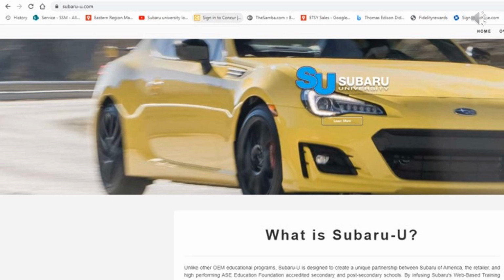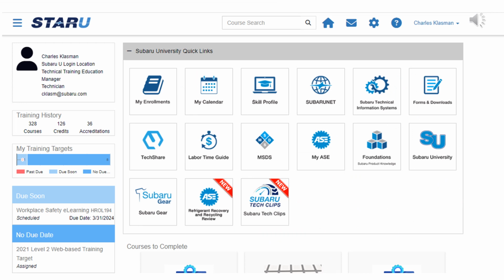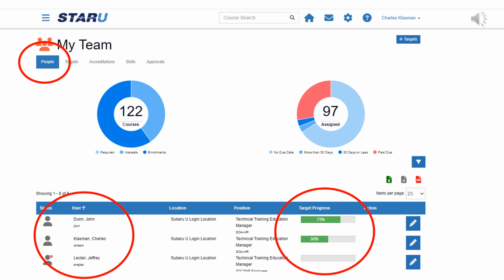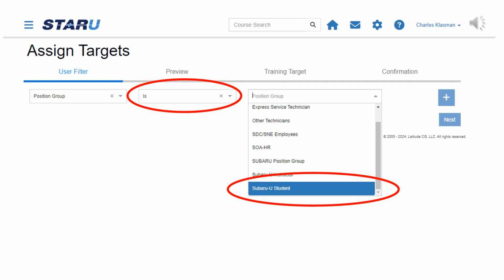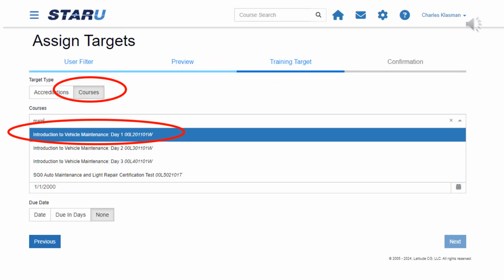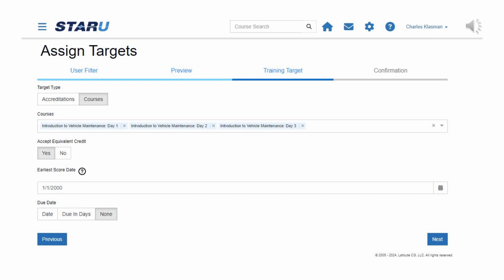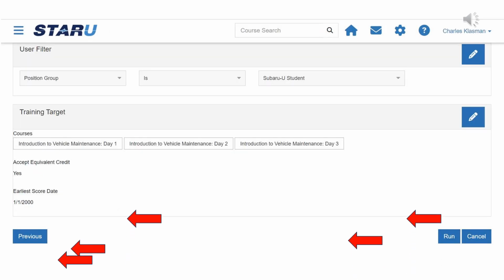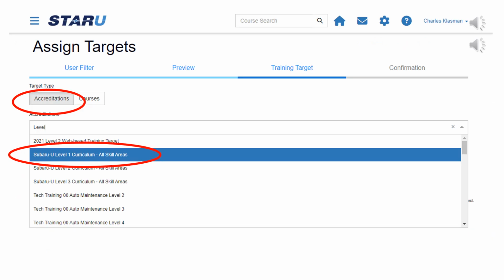SU Star U and DEM Training Module 2 13 24